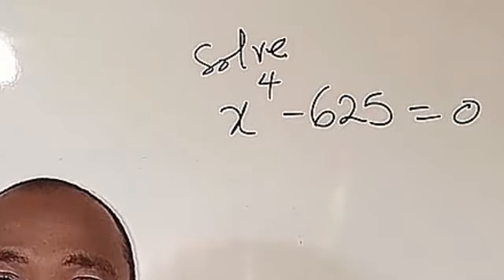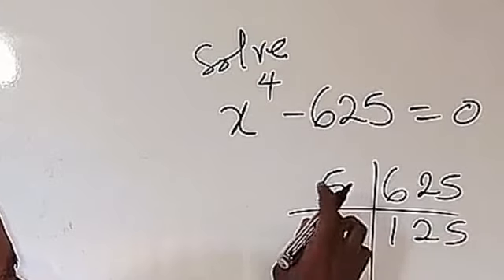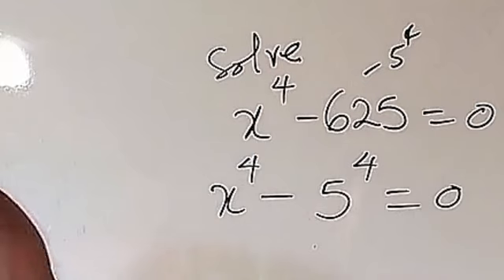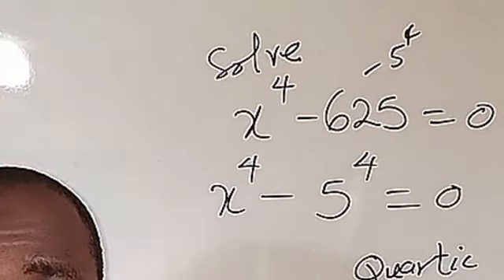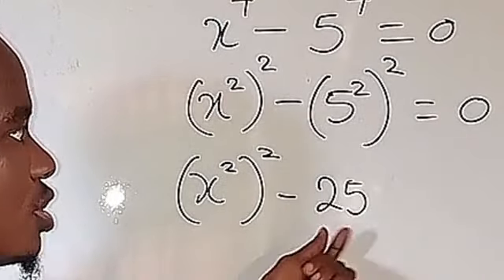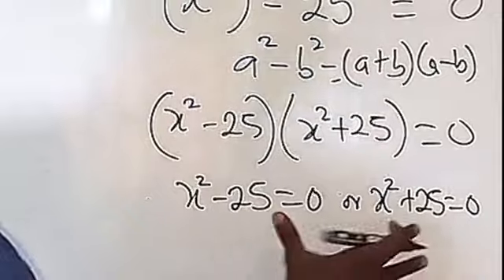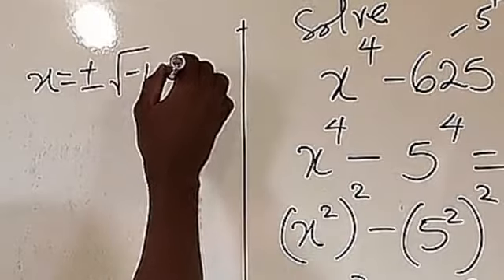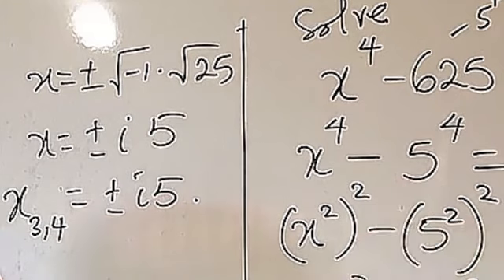Cambridge University Algebra Problem Challenge You Must Solve | (Find x!)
Welcome to our Cambridge University Algebra Problem Challenge! In this video, we present a thought-provoking algebra problem that will test your critical thinking and problem-solving skills. Are you ready to take on the challenge? Join us as we break down the problem, explore various strategies, and guide you through the solution step-by-step.

Whether you're a student, a math enthusiast, or someone looking to refine your algebra skills, this video is designed for you! Don't forget to pause the video, give it a try on your own, and share your thought process in the comments below.